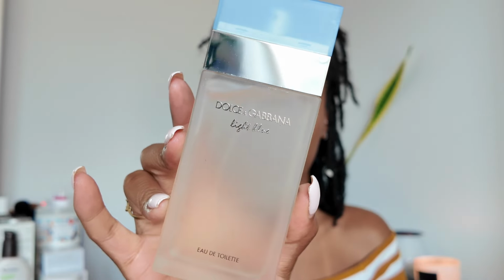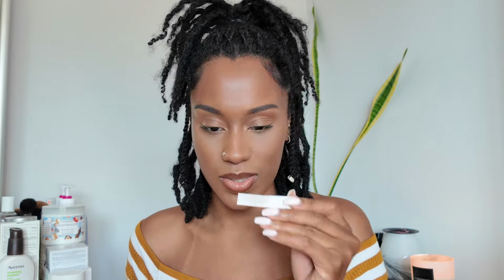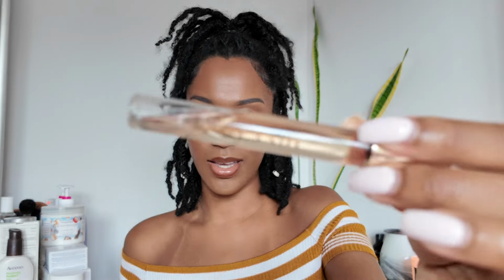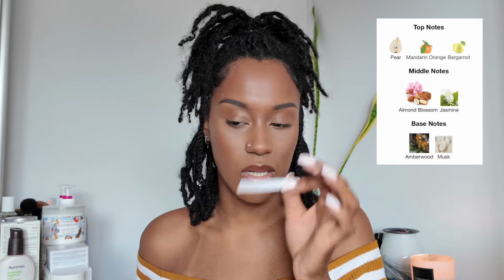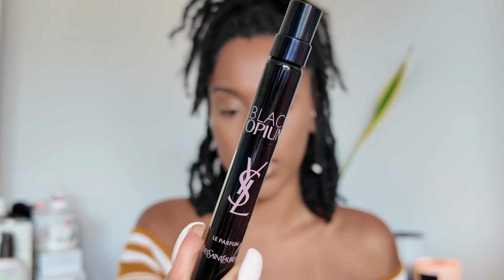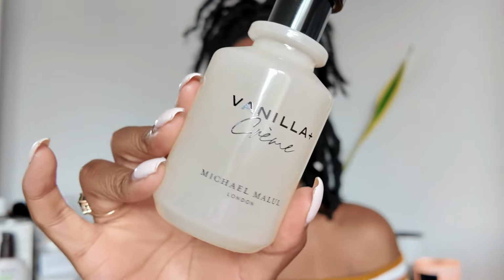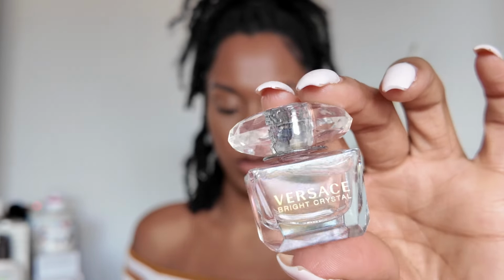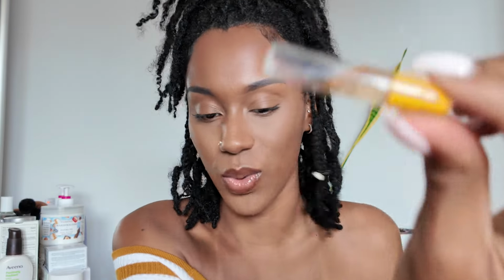10 Perfumes for Work | Clean, Elegant, Inoffensive, & Office Friendly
If you're looking for fragrances suitable for the workplace, these are a good start. Most are clean, bright scents, but there are a couple gourmands listed as well.

00:30 - D&G
01:32 - D&G
03:41 - Prada
04:36 - Giorgio Armani
05:50 - Chanel
06:41 - YSL
07:47 - Vilhelm Parfumerie
08:39 - Michael Malul
09:28 - Chloe
10:15 - Versace

{Locs | Beauty | Lifestyle}